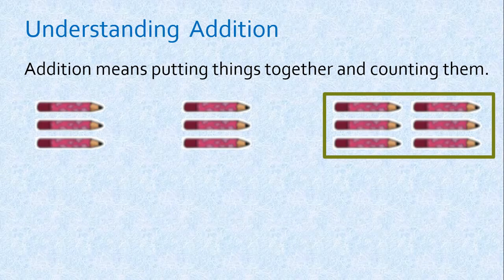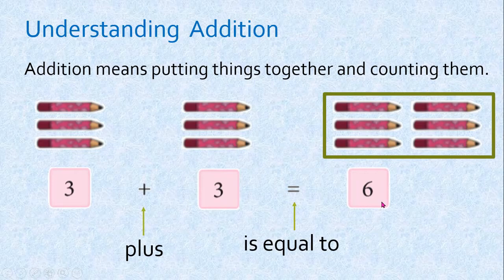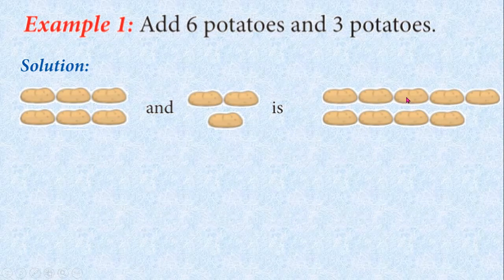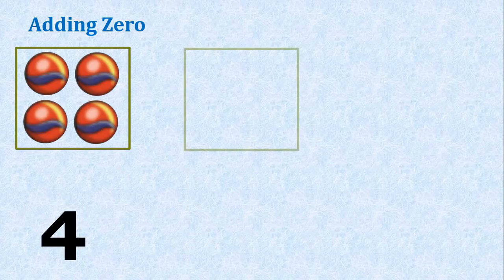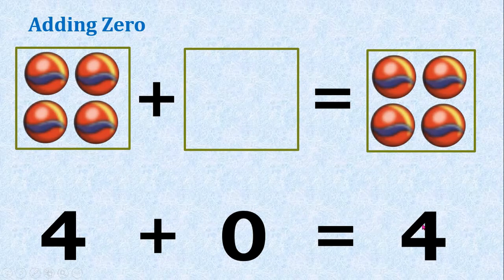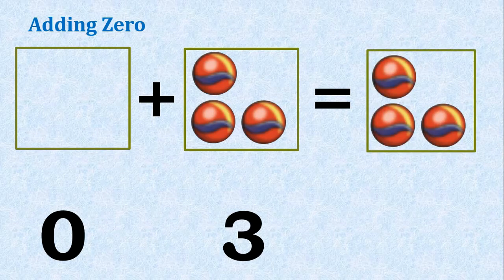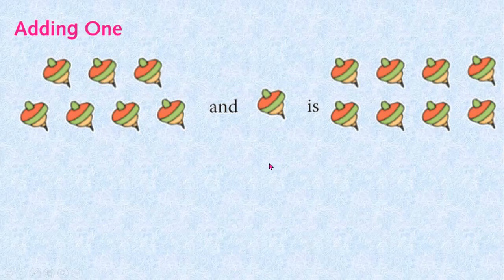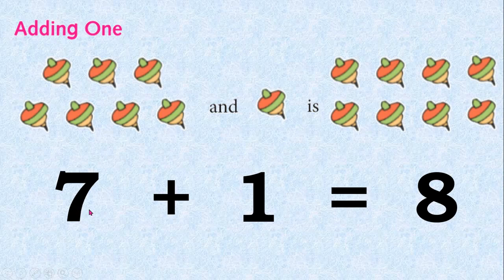Class 1 Maths Chapter 4 Addition and Subtraction up to 9 (Part 1)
🔢 Mastering Addition and Subtraction has never been more fun! 🎉 Join us for an exciting math adventure as we dive into "Class 1 Maths Chapter 4: Addition and Subtraction up to 9"! 📚🔠

🎈 Get ready to unlock the secrets of numbers and strengthen your little one's math skills with engaging activities and easy-to-follow examples. 🌟 From counting cute animals to solving thrilling puzzles, your child will be a math whiz in no time! 💪

🚀 Don't miss this fantastic opportunity to make math a breeze for your young learner! 🎥🎯

📲👨‍🏫 Let's empower the future, one math problem at a time! 🌠💫